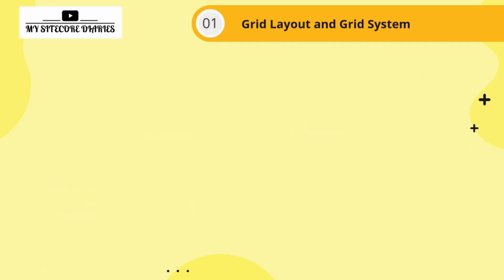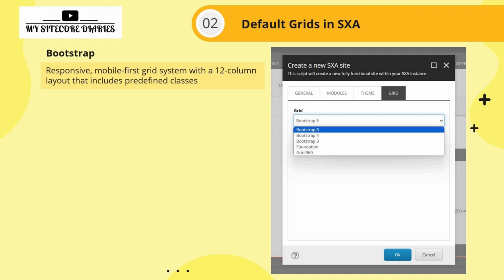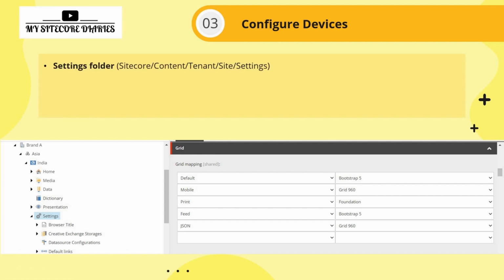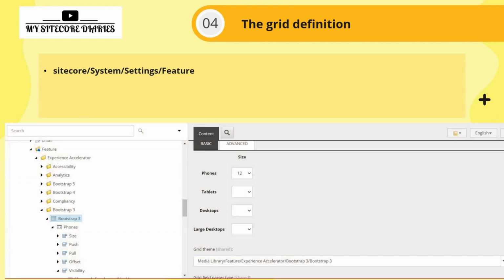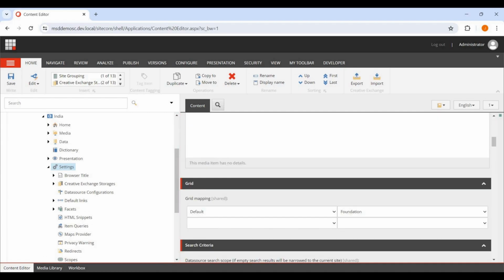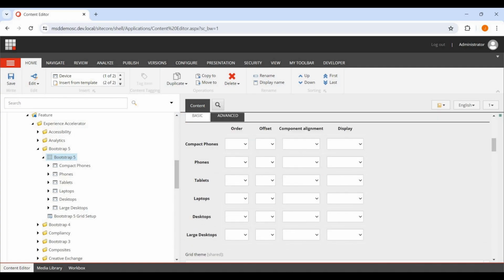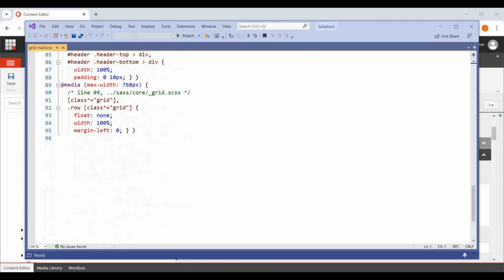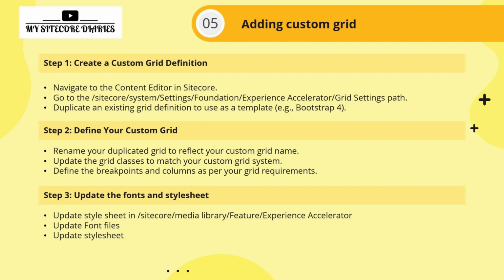Sitecore Experience Accelerator | SXA tutorial | 08 Grid Layout and Grid System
This video is from the video series - Sitecore SXA tutorial for beginners which covers
What is a grid layout?
What is the primary purpose of a grid system in Sitecore?
What is grid system in layout design?